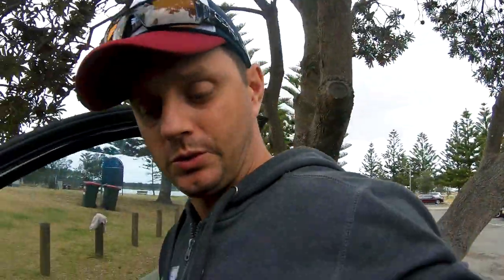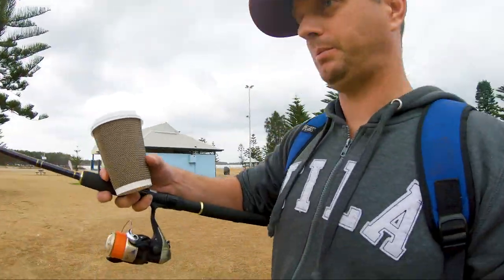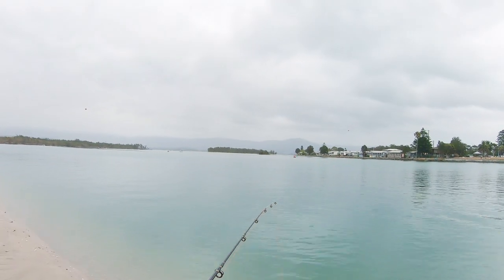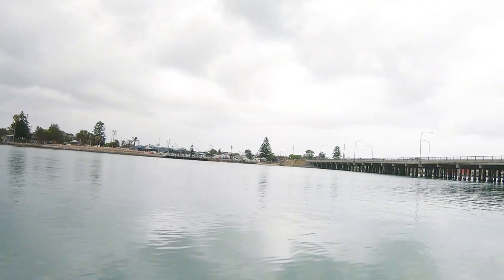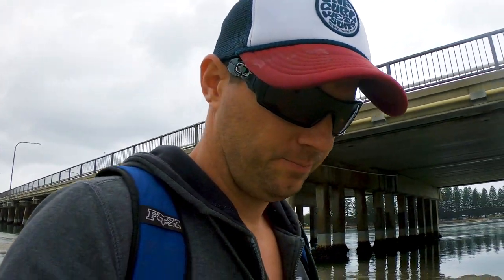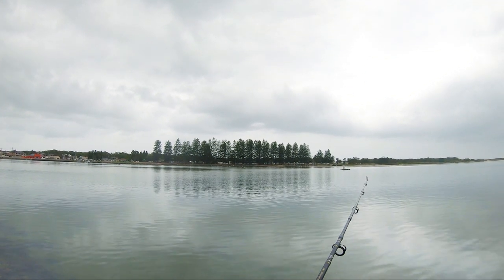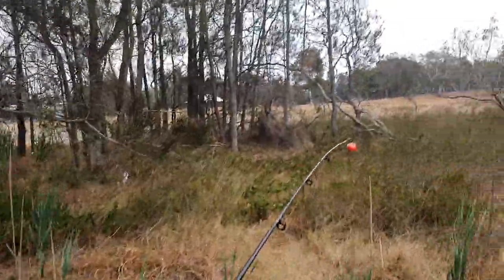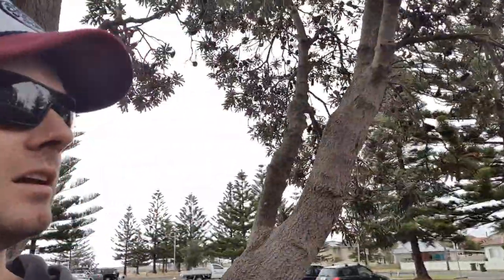FISHING WINDANG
For ALL viewers: click the link below and use the JCL79 code for the Hikeit throttle control